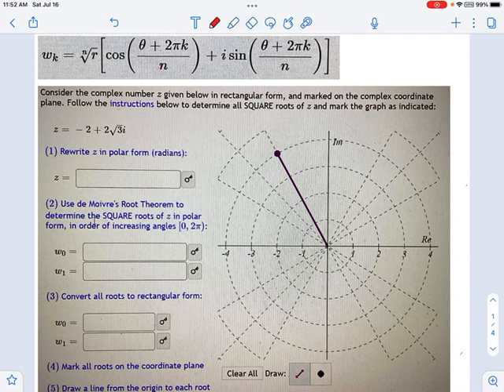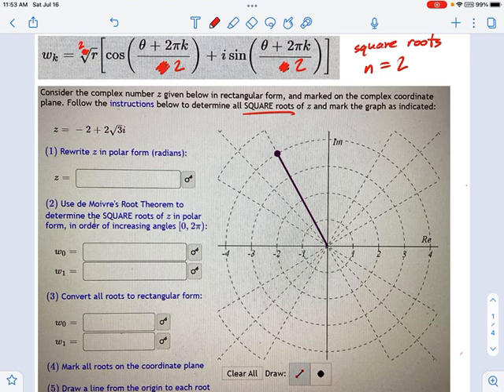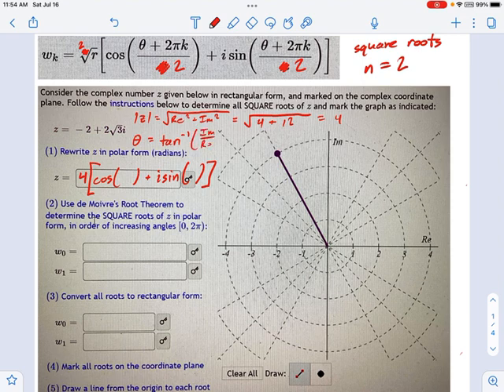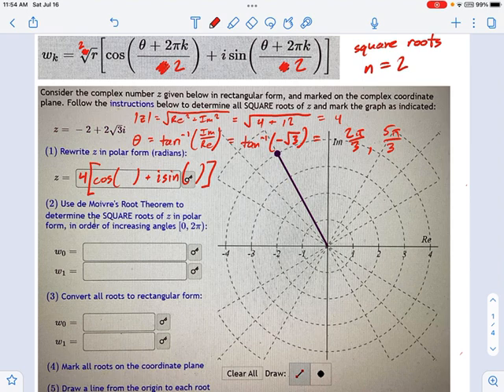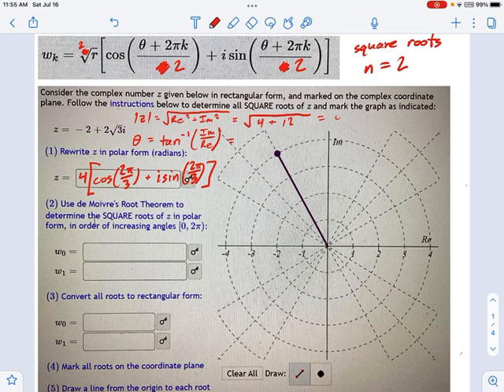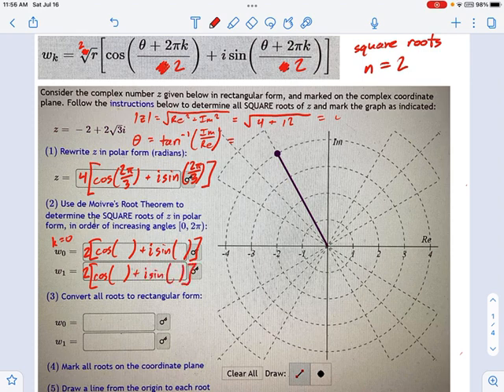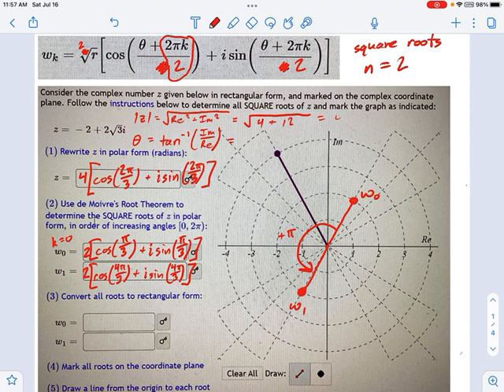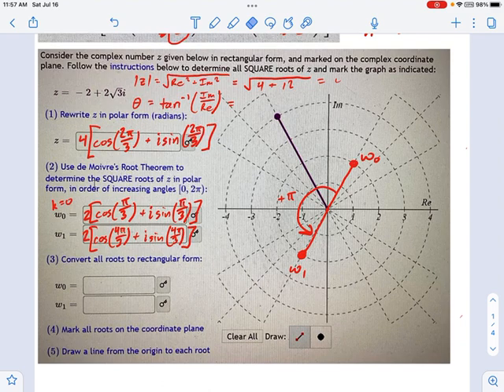SM3.12.53 — Finding Square Roots of Complex Numbers with de Moivre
Murphy Math --
Finding the square roots of a complex number using de Moivre's nth-Root Theorem.  Includes graphical representations of square roots on a complex coordinate plane.  Includes conversions between rectangular (Cartesian) and polar forms of a complex number.